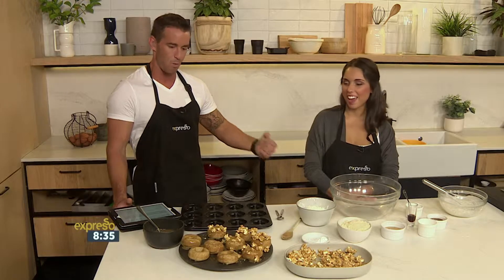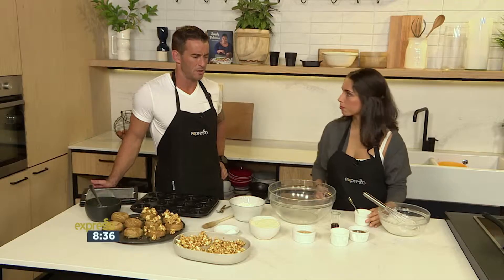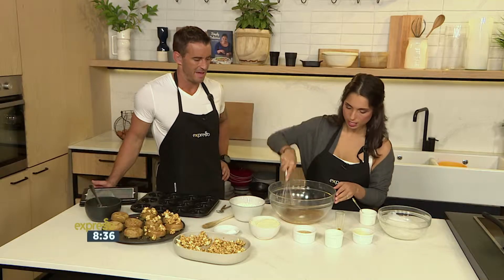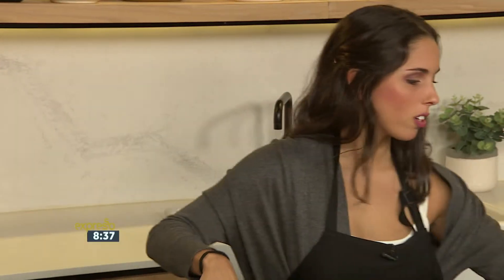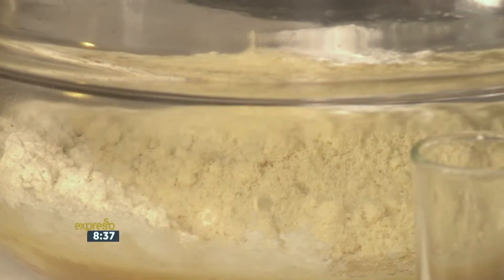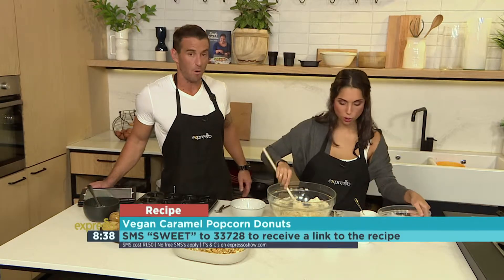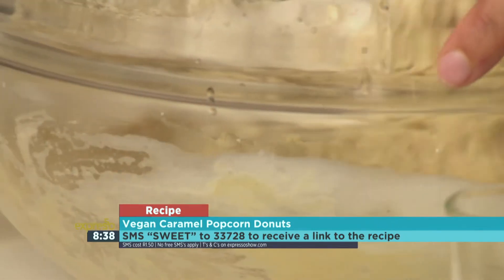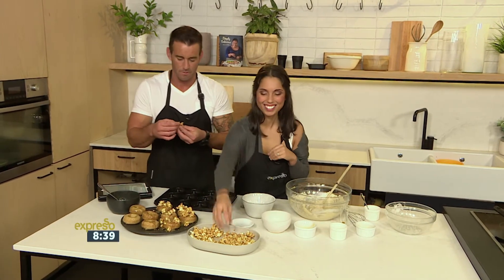Vegan Caramel Popcorn Donuts